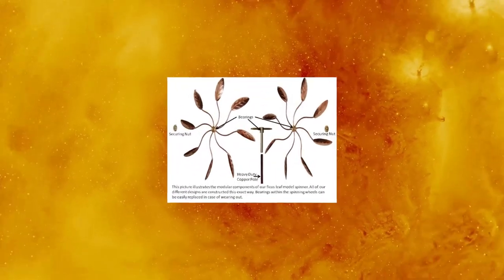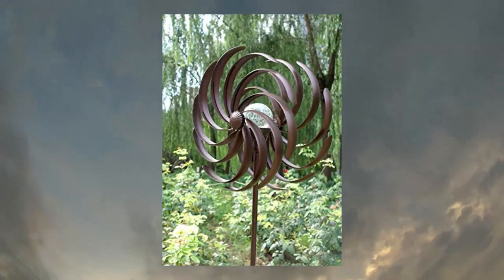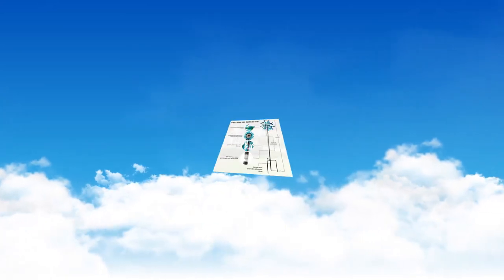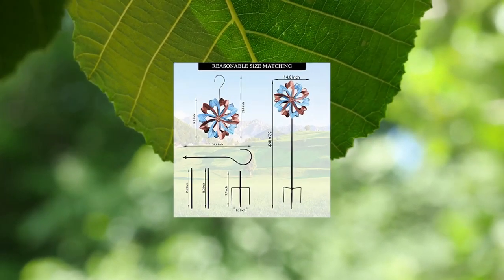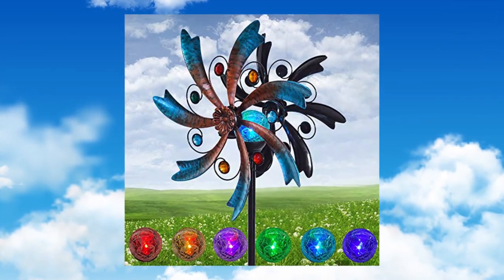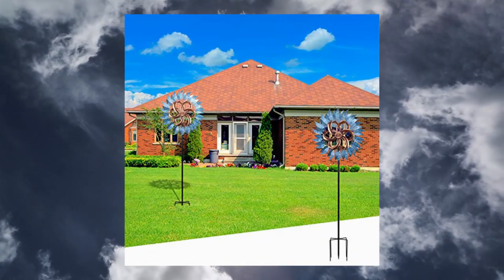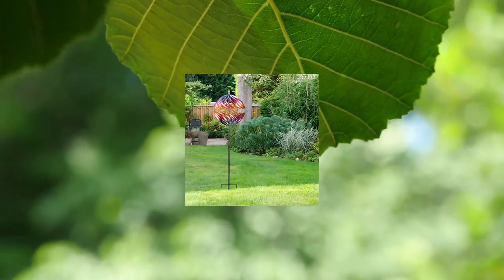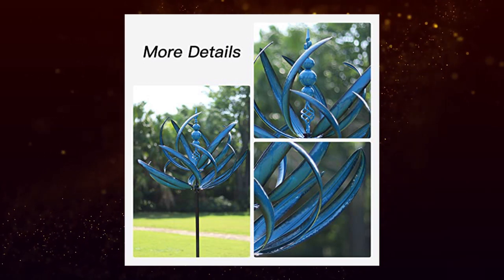Top 10 Wind Sculptures and Spinners You Can Buy April 2023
Stanwood Wind Sculpture: Kinetic Copper Wind Sculpture Dual Spinner - Dancing Willow Leave

Solar Wind Spinner Willow Leaves-Improved 360 Degrees Swivel Multi-Color LED Lighting Solar Powered Glass Ball with Kinetic Wind Spinner-Metal Sculpture Construction-Outdoor Yard Lawn & Garde

MUMTOP Wind Spinner 360 Degrees Double Steel Metal Wind Sculpture is Suitable for Decorating Your Patio

DECOROCA Kinetic Wind Spinners Outdoor Metal - 72 Inches Wind Catchers Spinner for Outdoor Yard Patio Lawn Garden Decorations

Wind Spinner

ALLADINBOX 57 Inch Solar Wind Spinner Blue Metal Garden Decor with Multi Color Changing LED Solar Powered Glass Ball Wind Sculpture Spinner Windmills for Yard Patio Outdoor Decoratio

Wind Spinner Large Wind Mill Metal Outdoor Indoor Large Two-Way Wind Sculptures for Garden Patio Yard Deco

WONDER GARDEN 6.5FT Wind Spinner Metal Wind Sculpture Large Wind Spinners for Outdoor Garden Yard Law

Cyan Oasis Yard Garden Wind Spinners - Extra Large Outdoor Metal Wind Sculptures Spinners with Stake

Wind Spinner